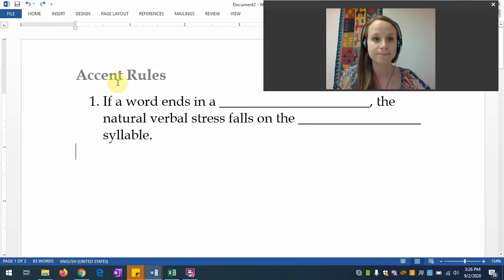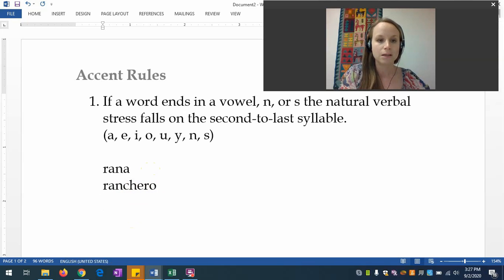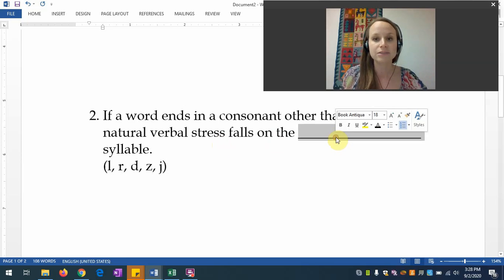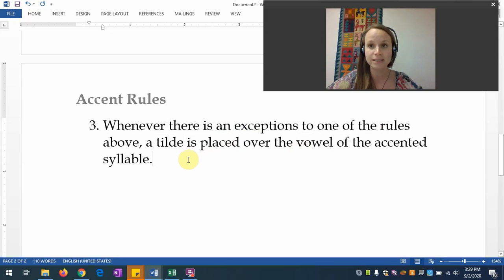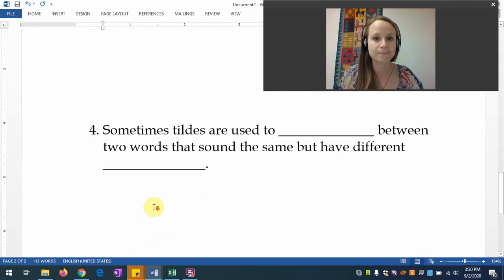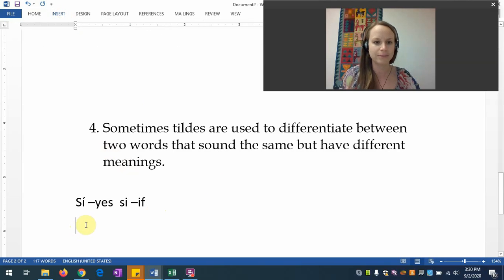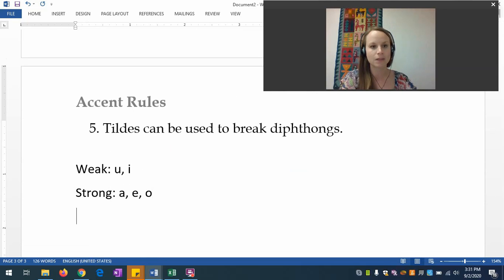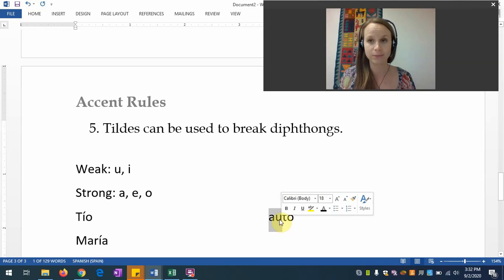Accent Rules Video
This is an explanation of pronunciation of verbal stress as well as use of written accent marks in the Spanish language.